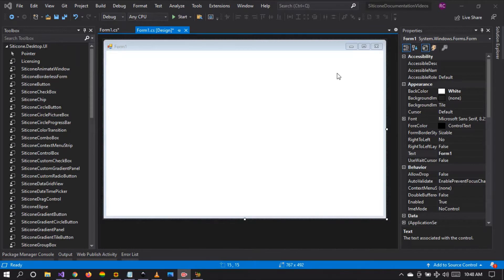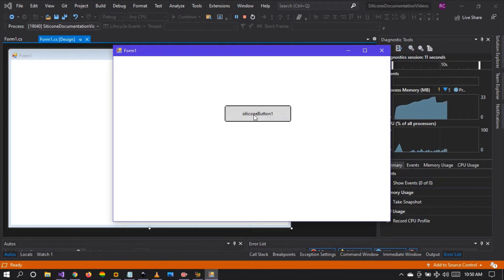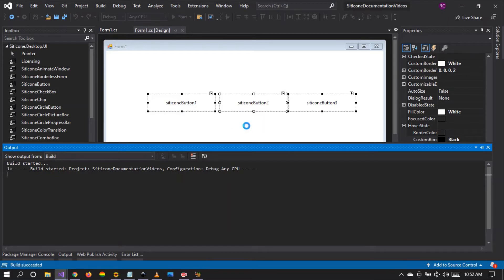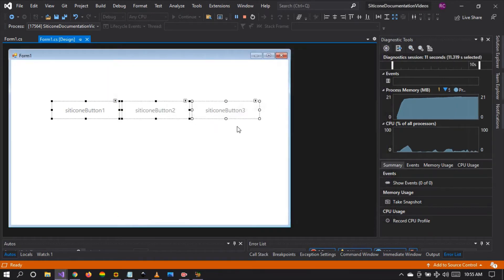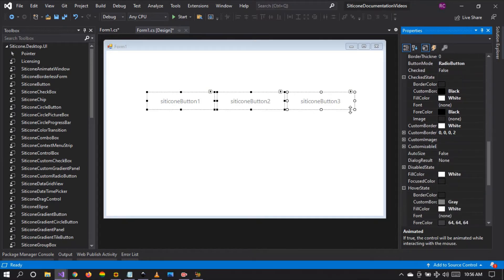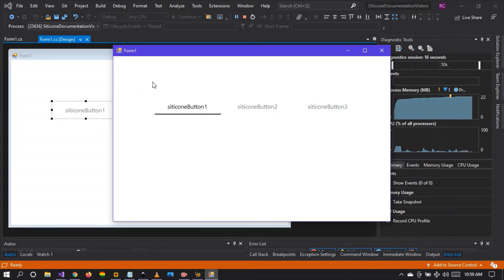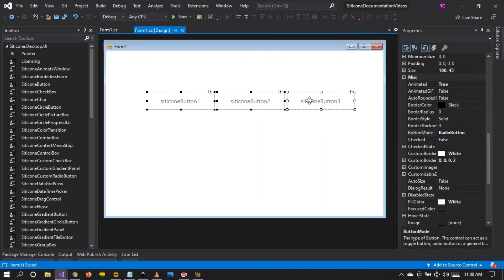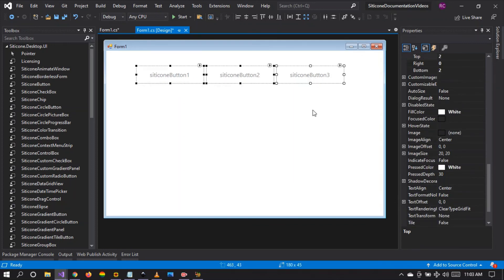Tutorial Number 06 - Custom Button Border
Watch this tutorial to learn how you can use the Custom Button Border options in C# and WinForms.